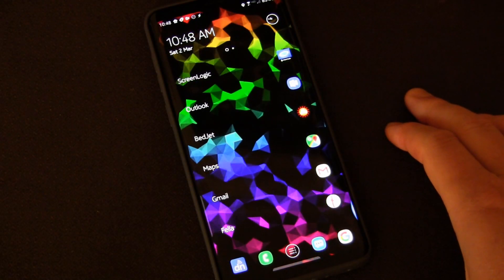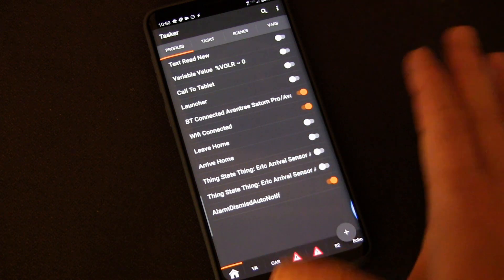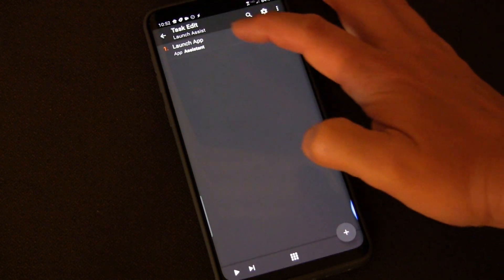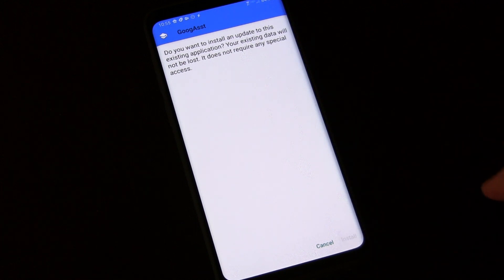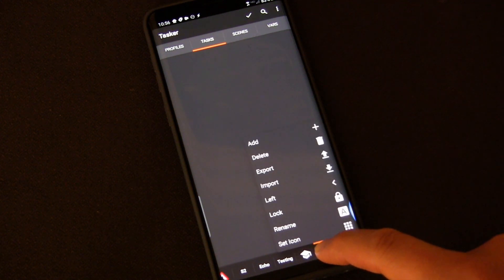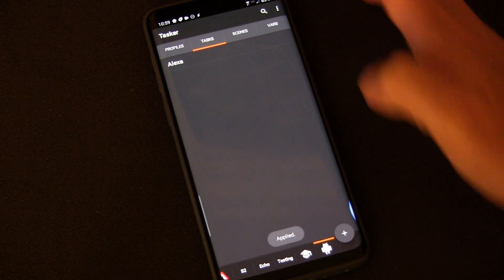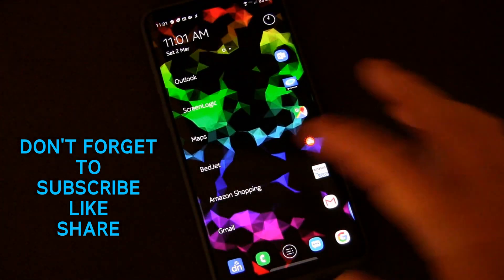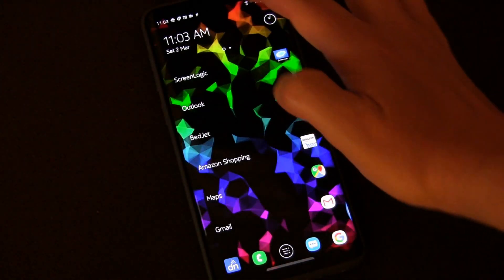Remap Bixby Button to Launch Google Assistant Alexa or Anything on Galaxy Phone using Tasker How To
Now anyone can Remap the Bixby Button to Launch Google Assistant, Alexa Voice Assistant, or Anything Else on a Samsung Galaxy Phone using Tasker! This How To Video gives you Step-by-Step instructions on how to easily do it.

Here are the apps that can be used to do a lot of different things (Note: you don't need all the apps - just the ones appropriate for what you want to do with the Bixby Button):

Samsung recently updated the Bixby App so that you can now launch Bixby with either a single press or double press of the button but use the other action to launch any app or execute a Bixby Custom Action. However, this by default won't let you just launch the Alexa Assistant or Google Assistant.  However, using Tasker it's fairly easy to create an app you can assign to the Bixby Button to launch either assistant of your choice or execute a custom command changing phone settings or tons of other things. In this video I show you how easy it is to do using Tasker and a few Tasker add-ons from the play store. This works on the Samsung Galaxy S8 S8+ S9 S9+ S10 S10+ Note or any Galaxy phone with the Bixby Key. It's now super easy to change the Bixby Button to launch Google Assistant, Alexa, or anything you want!